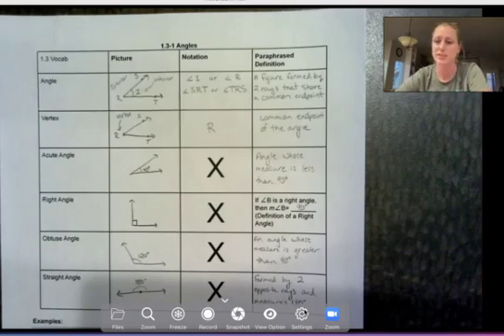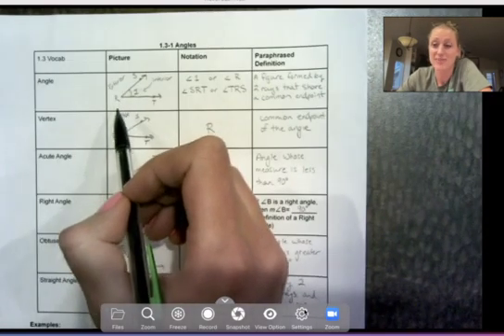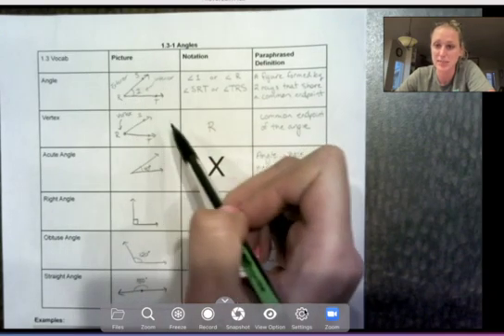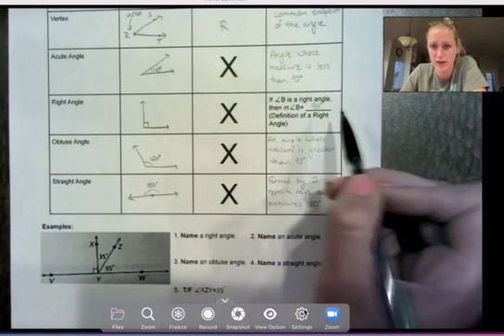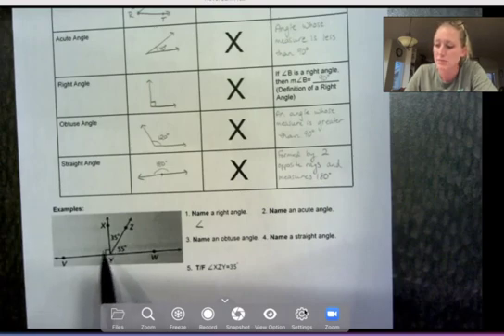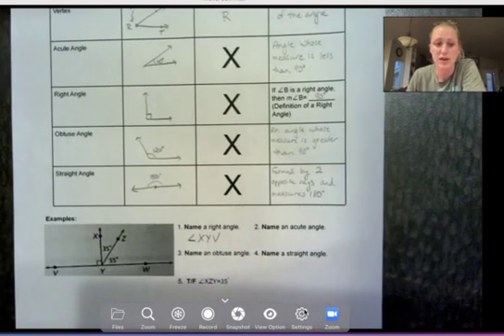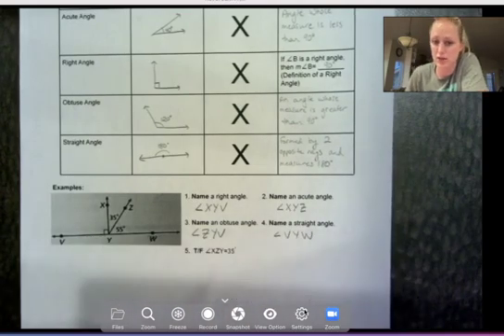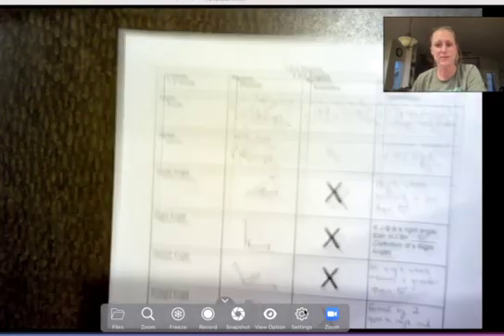Geometry: 1.3-1 Angles